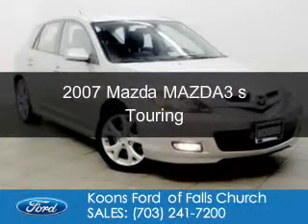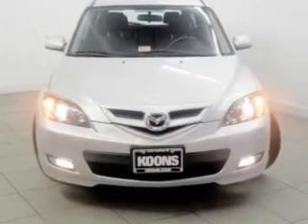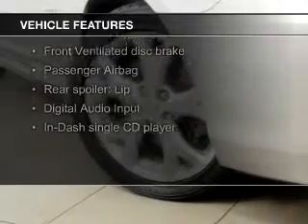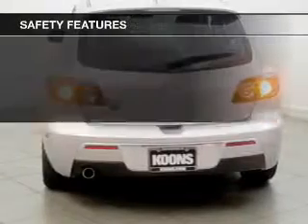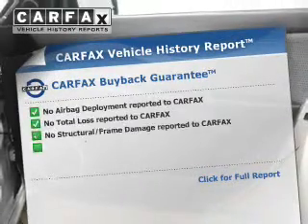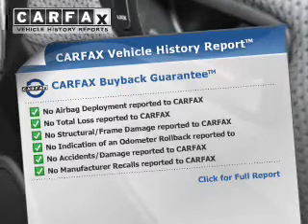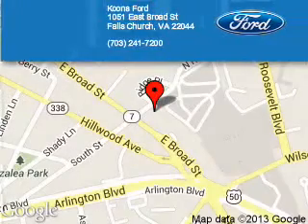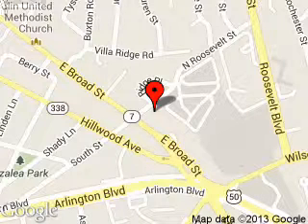2007 Mazda MAZDA3 - Falls Church VA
Phone:
Year: 2007
Make: Mazda
Model: MAZDA3
Trim: s Touring
Engine: 2.3 liter inline 4 cylinder 16 valve
Transmission: 5-Speed Automatic
Color: Sunlight Silver Metallic
Mileage: 54307
Address:
1051 East Broad Street